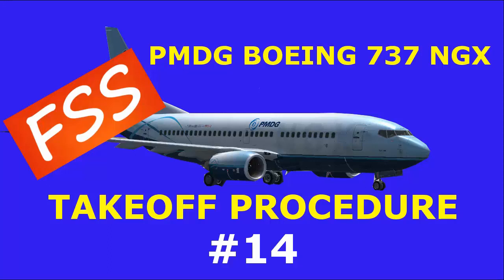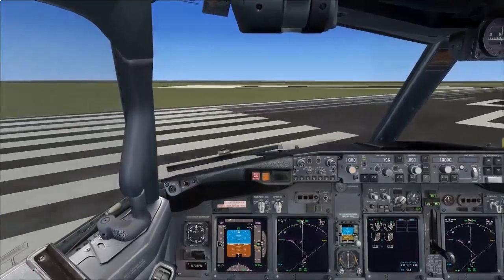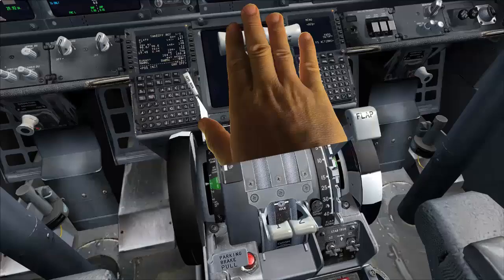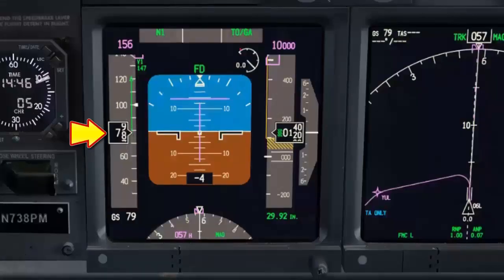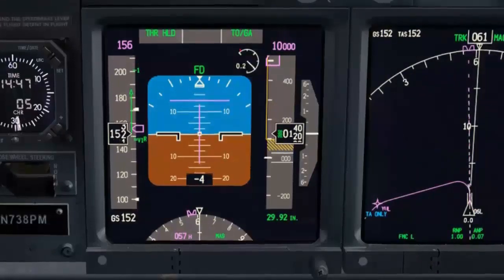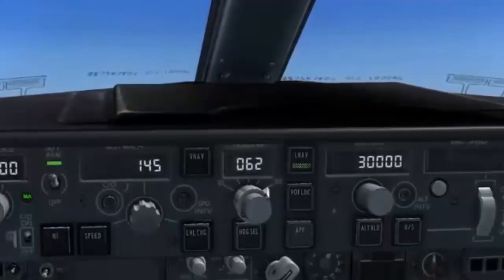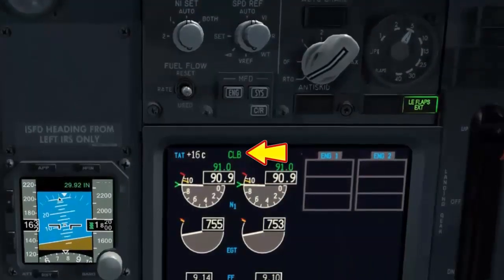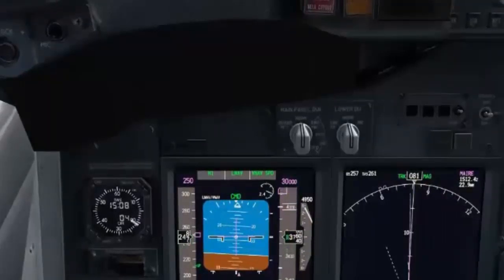PMDG 737 TUTORIAL #14 TAKEOFF PROCEDURE CHECKLIST